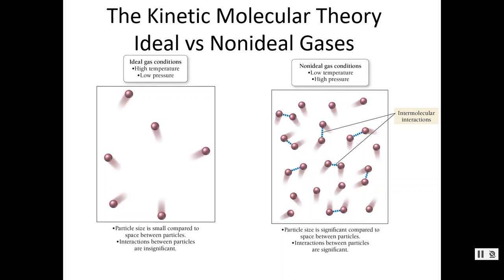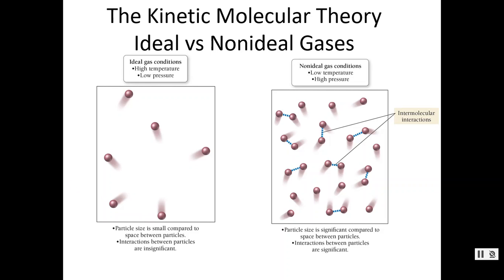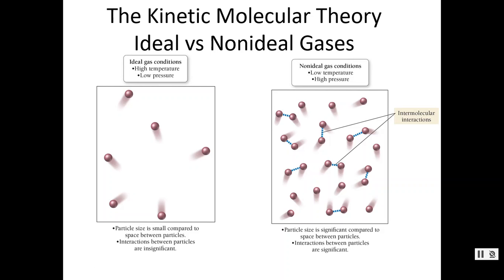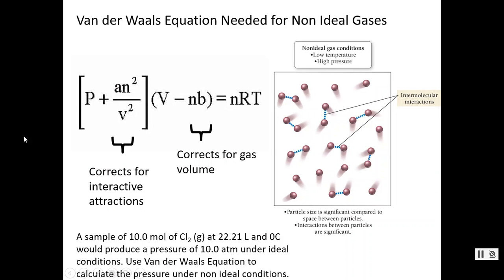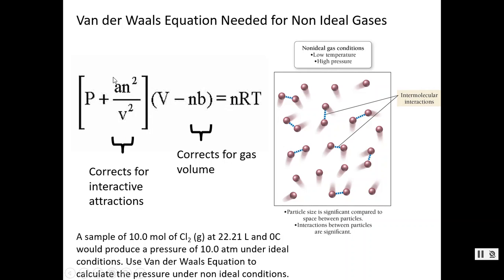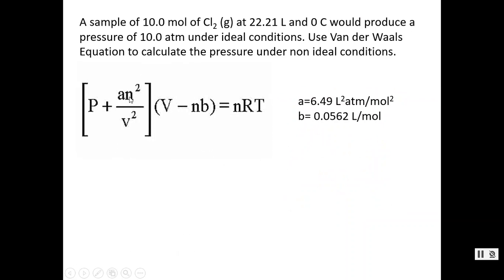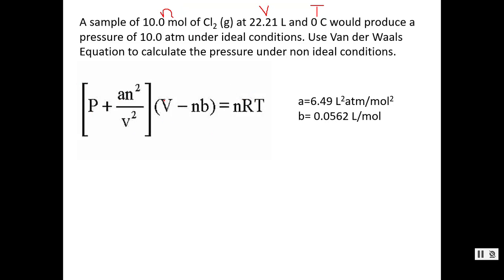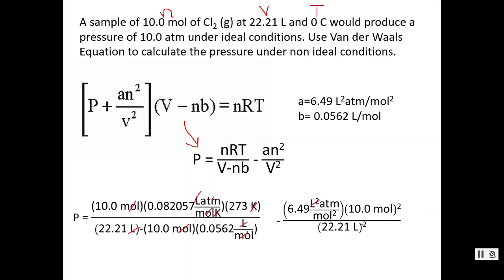Lecture 14 CH 10 Kinetic Molecular Theory and Non Ideal Gase